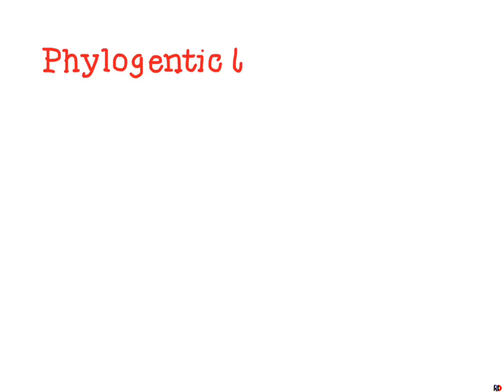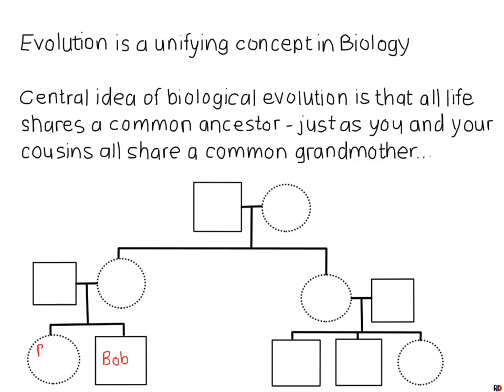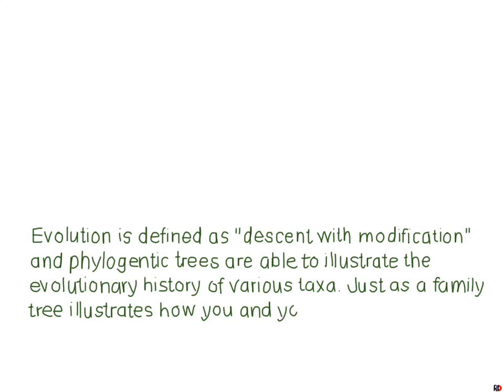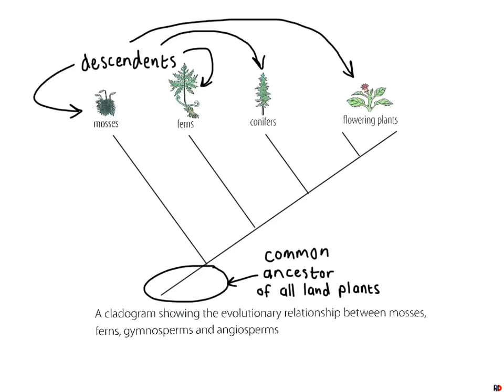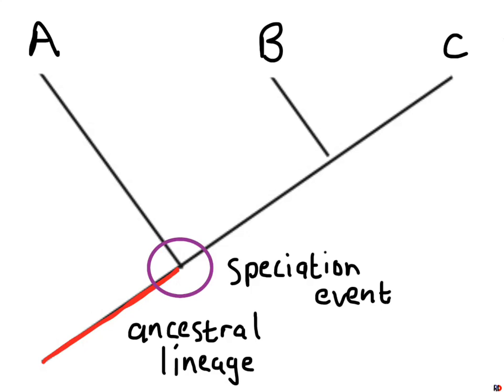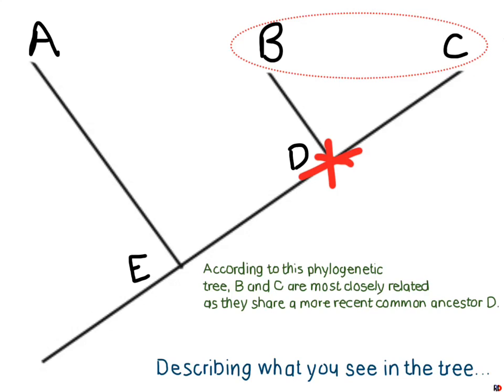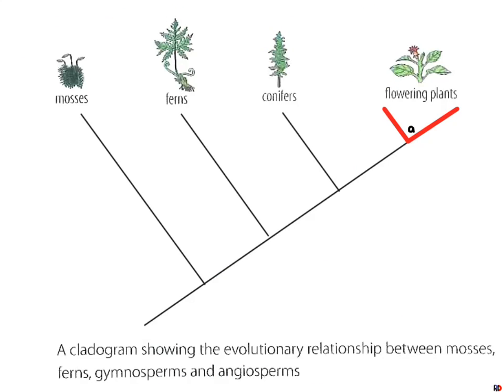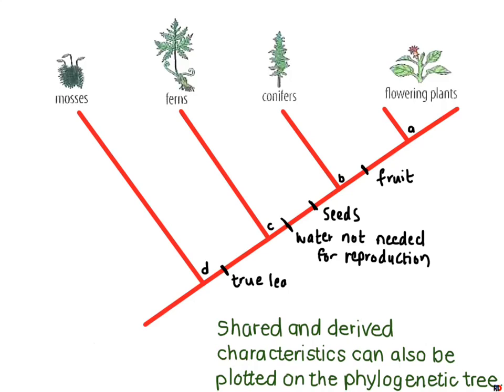Understanding Phylogenetic Trees (1)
Grade 11-12 Flipped lesson Version 1
To be followed in class by discussion and worksheets.